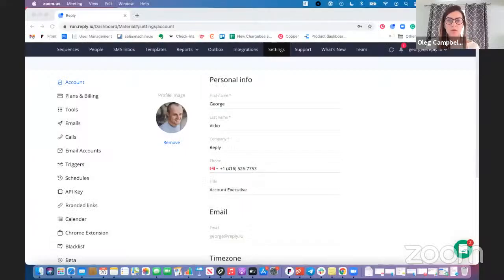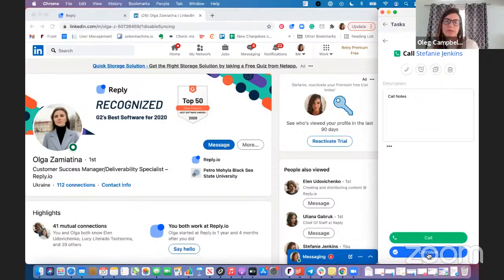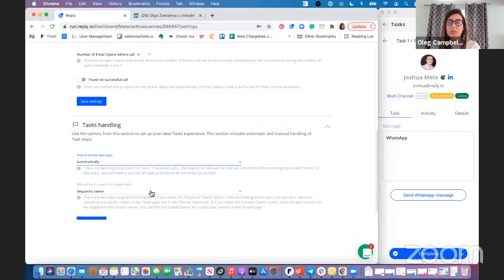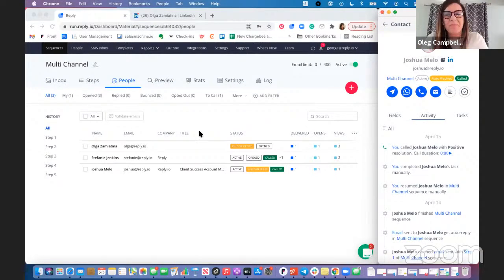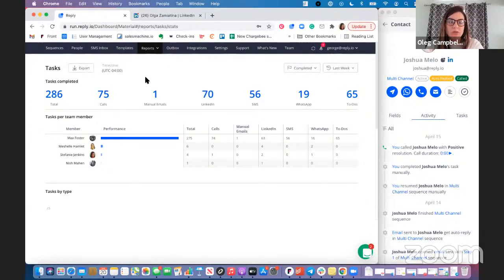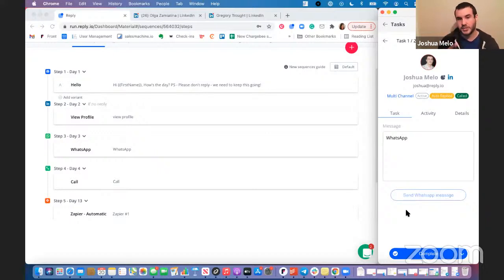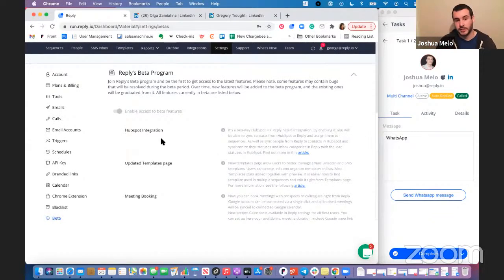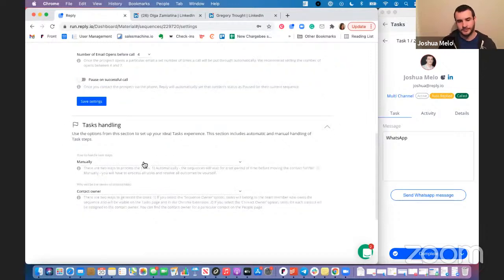Kick Start Your Sales Outreach: Multi-Channel Sequences and Chrome Extension